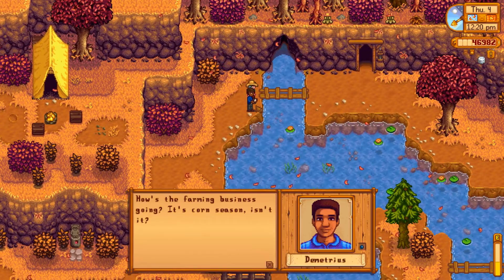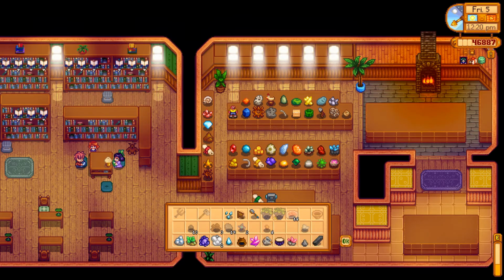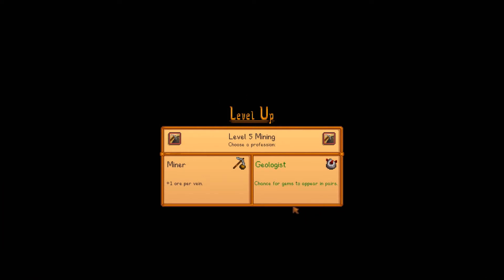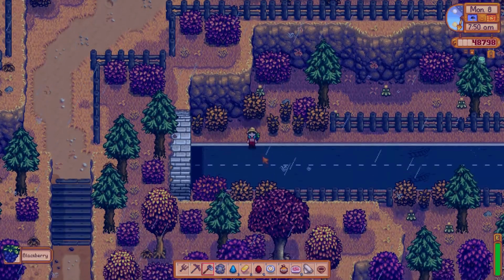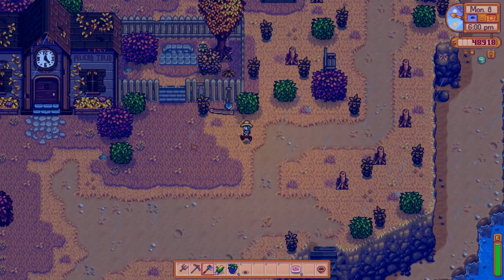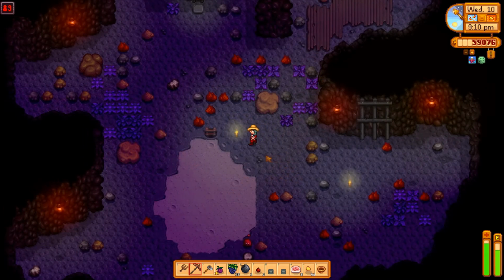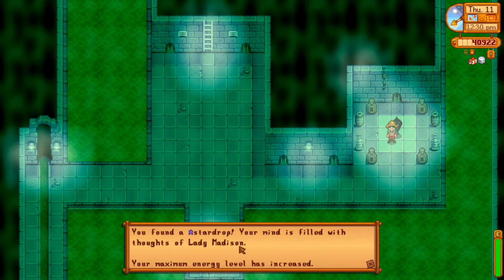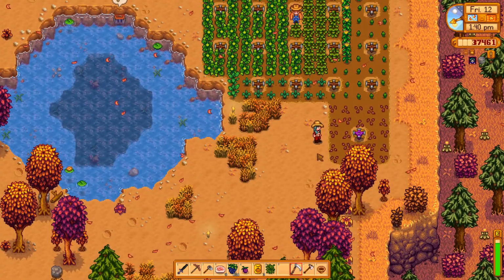Sprinklers! How easy was that? Wilderness farm. Stardew Valley. Yr 1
Goodbye to watering! What shall I do with all that spare time?
Watch Wilderness farm live every Sat at 5 pm GMT on STARDEW SATURDAY LIVESTREAM.